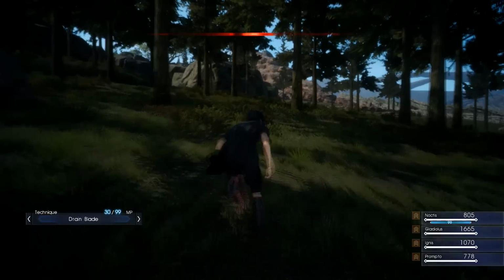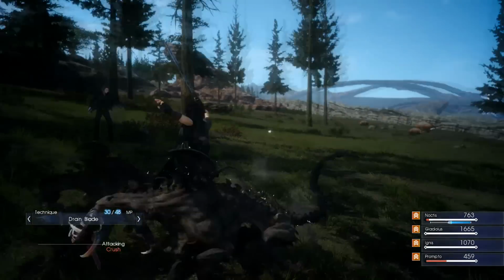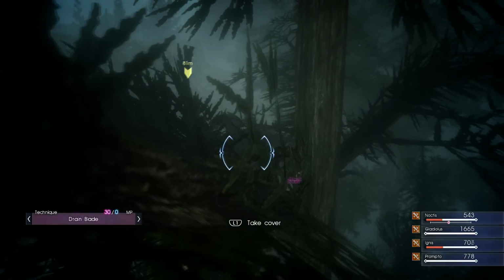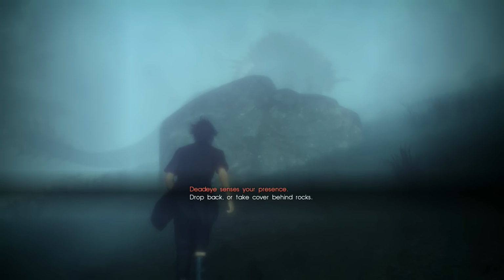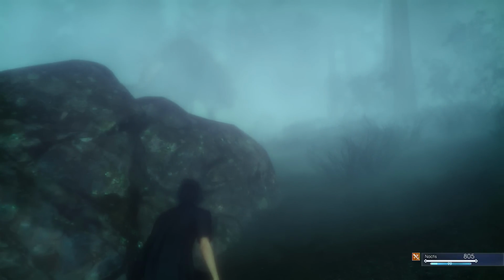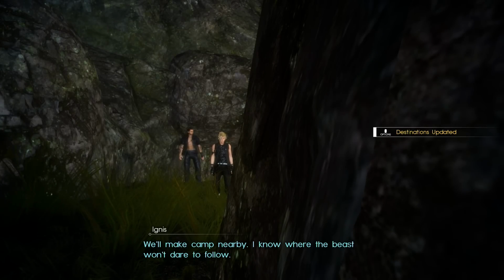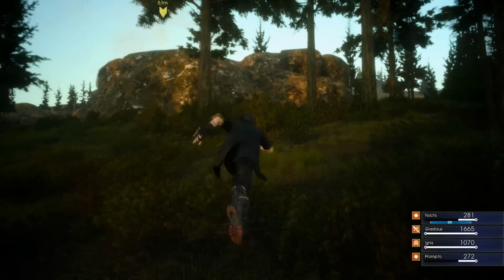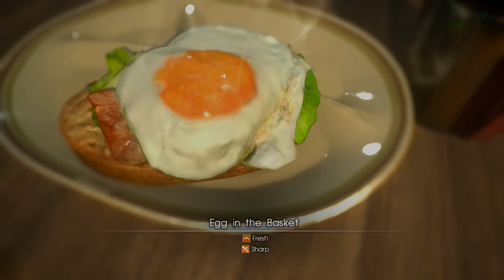First Impressions: Final Fantasy XV (PS4)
Here we take a live first stab at the new FFXV demo that came with Final Fantasy Type 0.